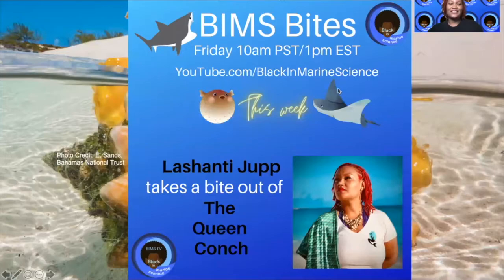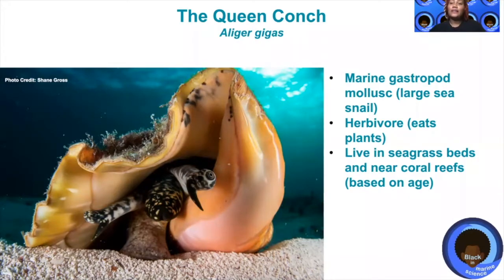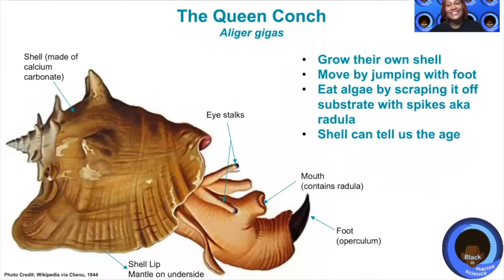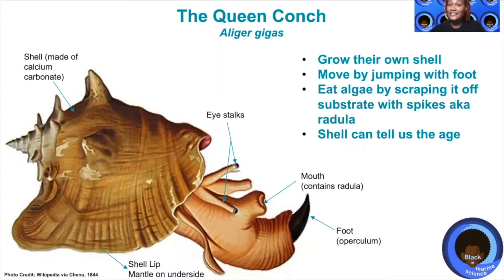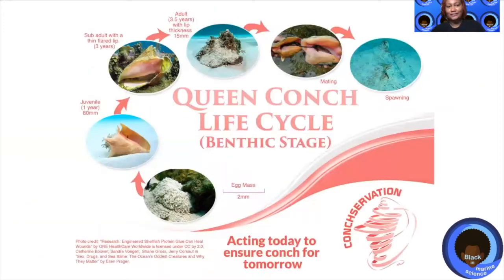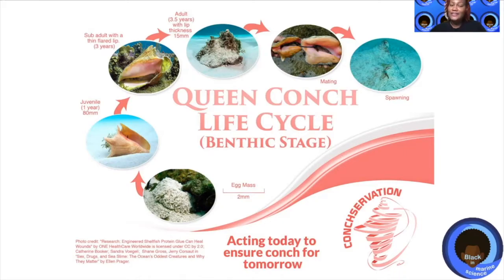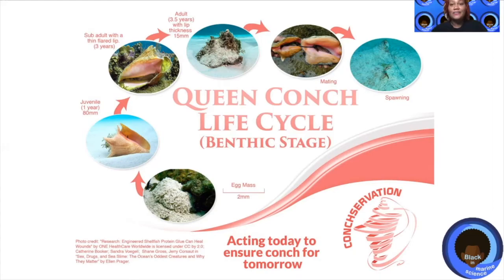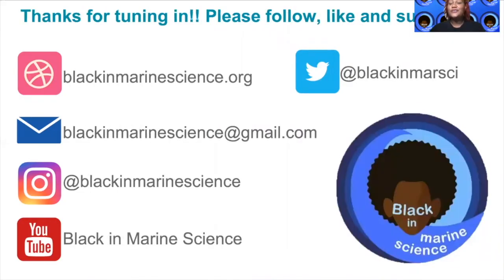BIMS Bite-The Queen Conch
Lashanti Jupp takes viewers on a journey to learn about the queen conch. She also educates viewers on the life cycle of the queen conch.